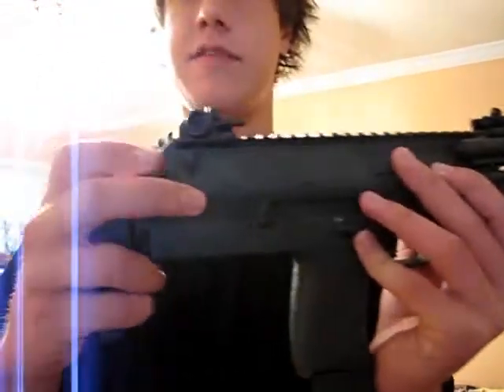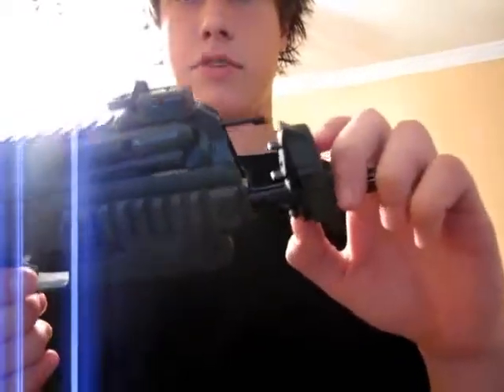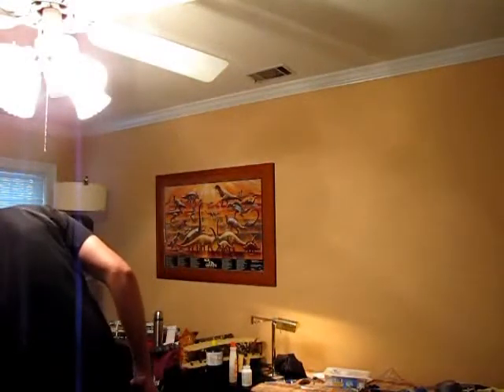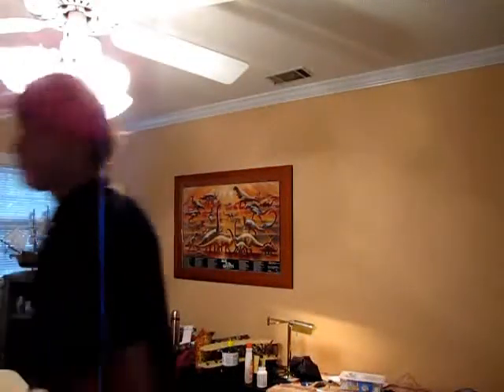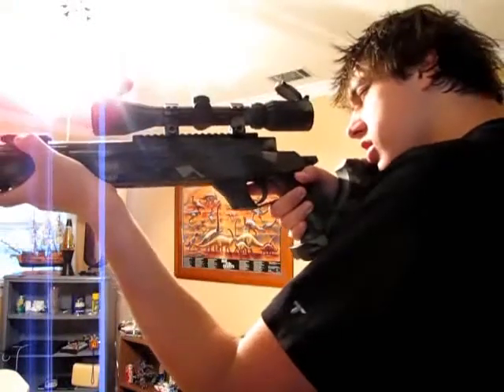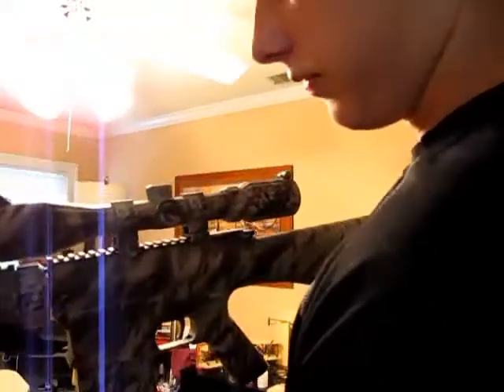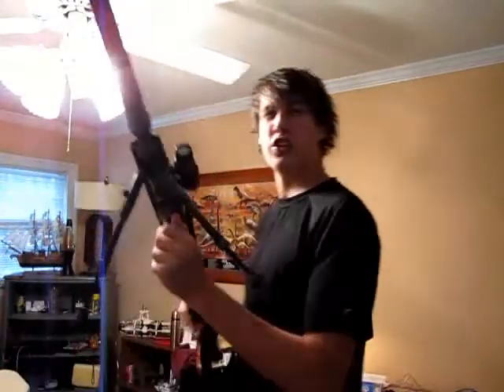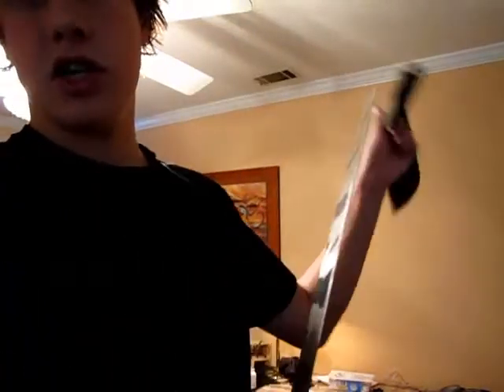What I role with in Airsoft (gunz)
psadfj;v